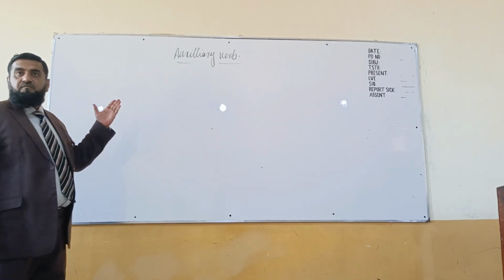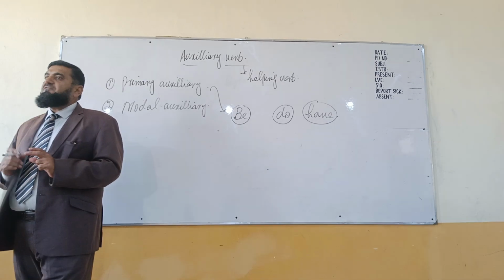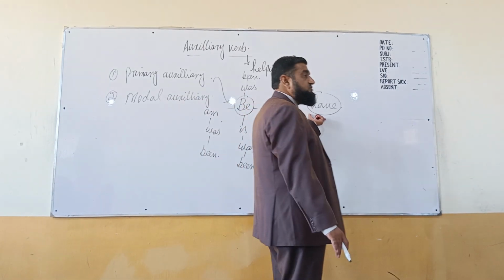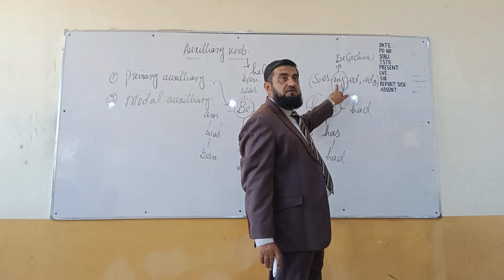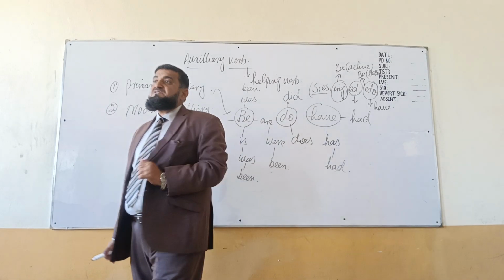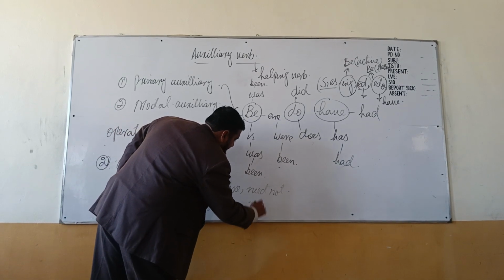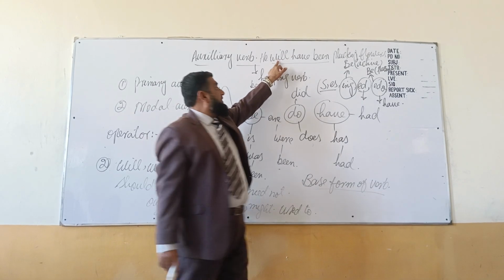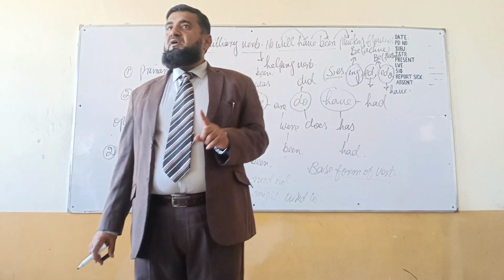.englishgrammarrules Auxiliary and verb agreement. Auxiliary as an operator.